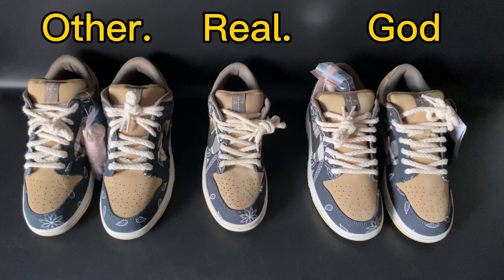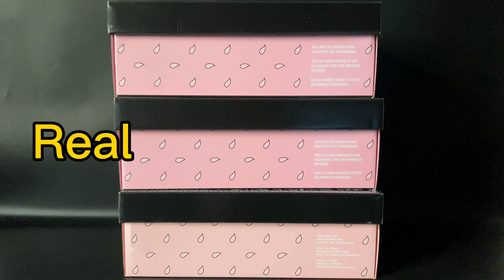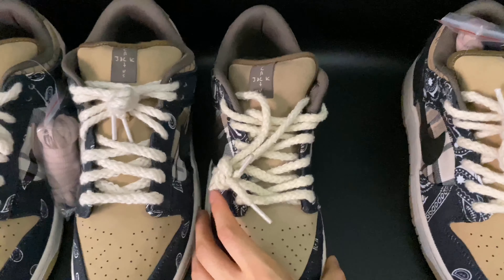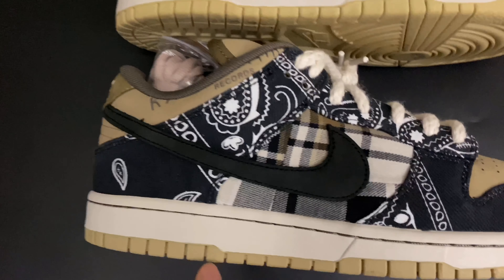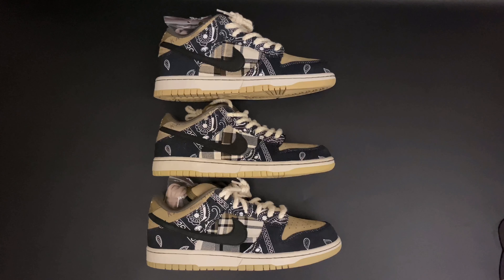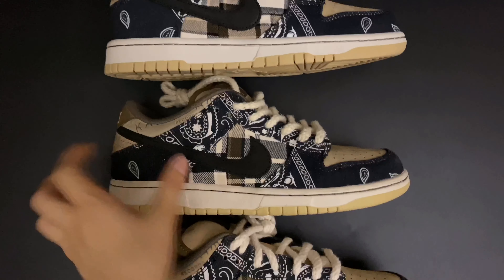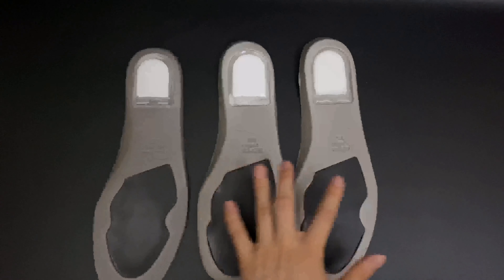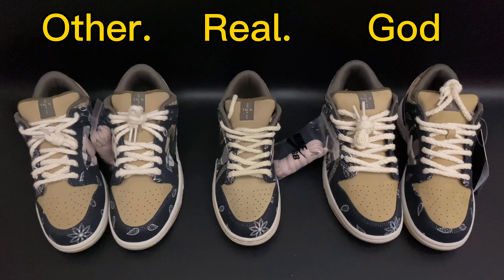REAL VS FAKE Travis Scott x SB Dunk Unboxing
The Nike SB Dunk Low Travis Scott features a miss matched upper inspired by Travis Scott’s home town of Houston Texas. The Travis Scott Dunks will release in two variants, a super limited special edition box version that only releases on the Travis Scott website and the standard box version that releases at some in store locations.